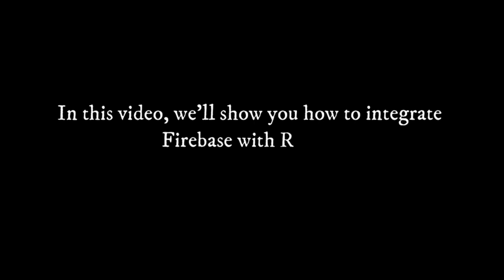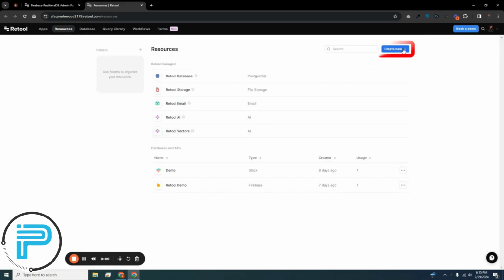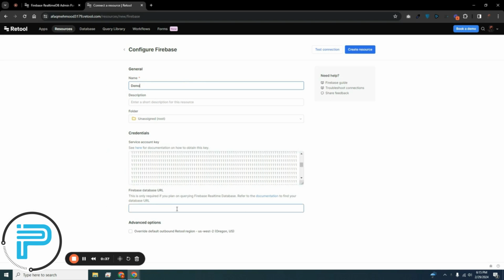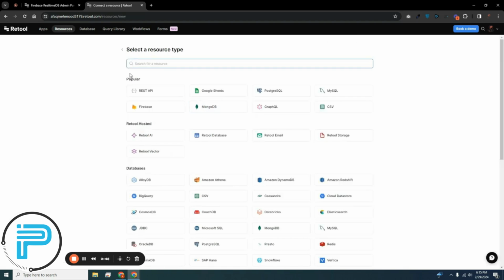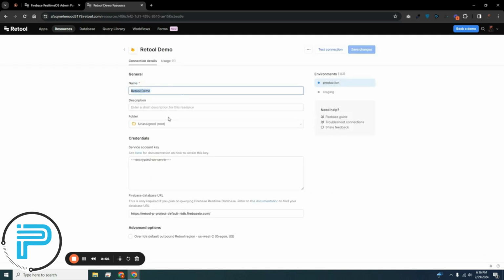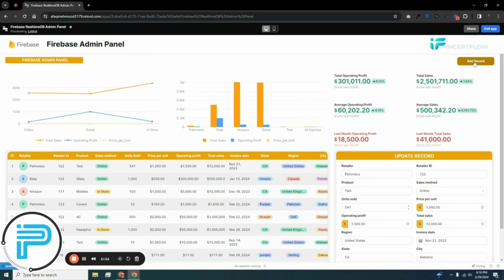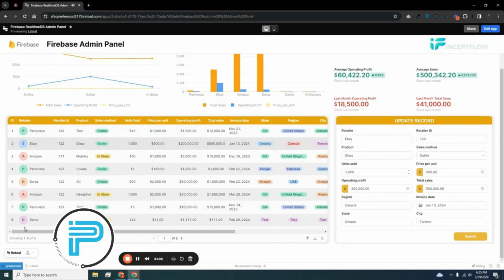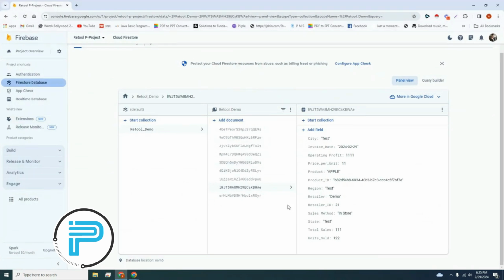Firebase Integration with Retool: Step-by-Step Guide for Seamless Data Management!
Learn how to seamlessly integrate Firebase with Retool for efficient data management in this step-by-step guide. Discover the best practices and tips for optimizing your workflow. Watch now to streamline your data processes!